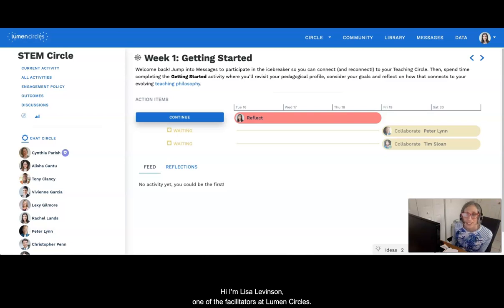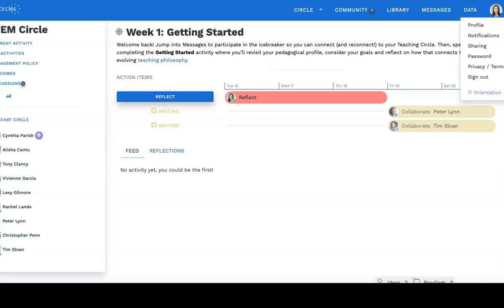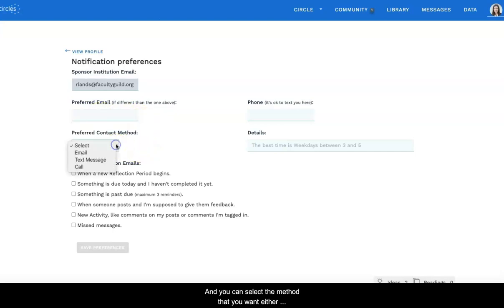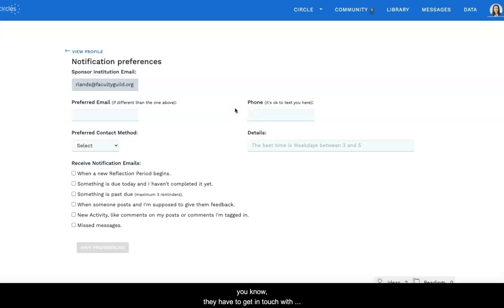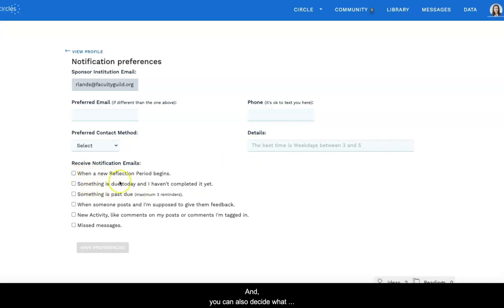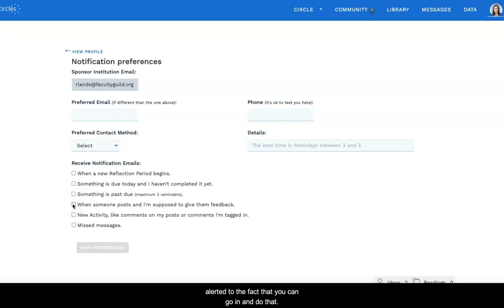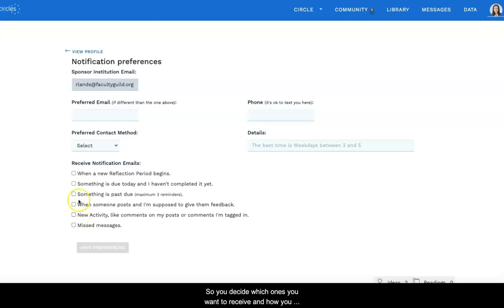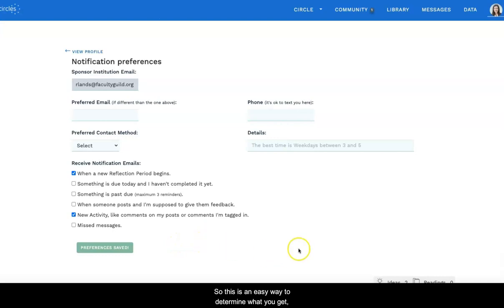How to Set Notification Preferences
This short how-to video shows you how to set notification preferences that can remind you about your activities, due dates, missed messages, and other activity happening in Lumen Circles.